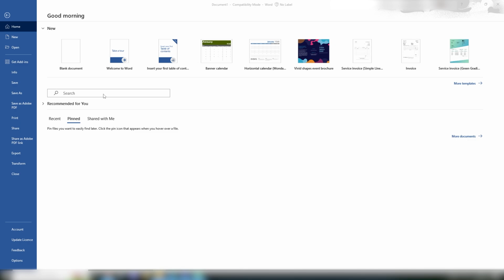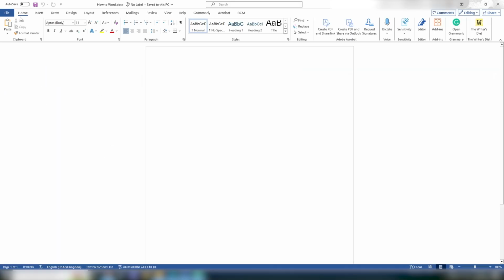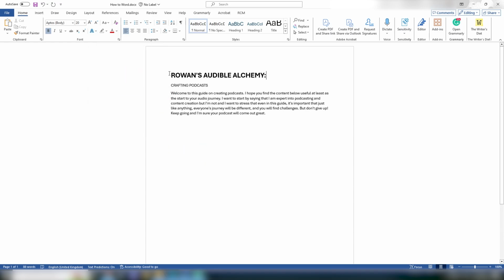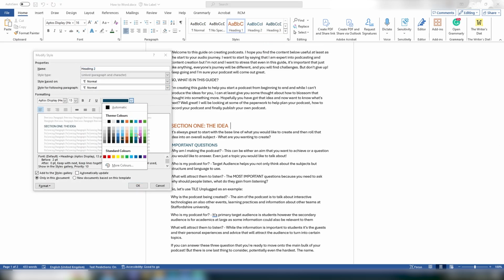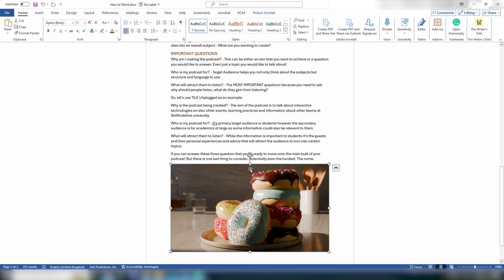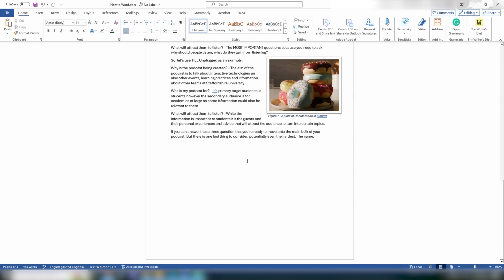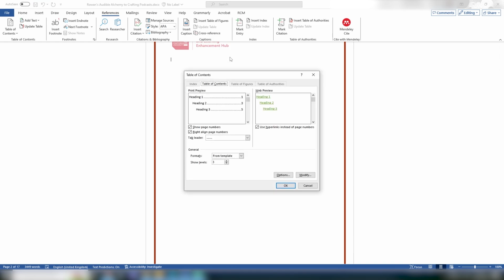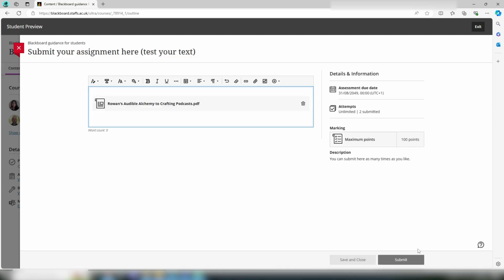A Beginner's guide for Microsoft Word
Link for keyboard shortcuts for international keys can be found

Timestamps for this video:
00:00 Introduction
00:21 What is Microsoft Word
02:04 Word's Splash Screen
03:07 Setting the Language of Word
06:25 Creating a Document
07:52 Layout Ribbon
10:40 Saving a Word Document
14:41 Home Ribbon
16:15 Clipboard
19:29 Font Tab
26:42 Paragraph Tab
28:03 Bullet Points and Number Points
30:20 Line Spacing
30:43 Styles Ribbon
34:15 Headings
38:56 Insert Ribbon
39:30 Cover Page
40:08 Creating a Page Break
40:35 Creating a Blank Page
41:30 Creating a Table
45:53 Adding images
47:35 Image Settings
49:10 Removing the background from an image
50:02 Image Adjustments
50:50 Alternative Text
53:03 Captioning an Image
54:18 Adding a Shape
54:41 Adding a Chart
59:02 Adding a URL link to text
01:01:05 Non-destructive comments
01:01:56 Headers and Footers
01:02:26 Page Numbering
01:03:10 Adding a Text Box
01:04:51 Signature Line
01:05:27 Draw Ribbon
01:06:16 Snipping tool
01:06:55 References Ribbon
01:07:44 Adding a Contents Page
01:11:20 Inserting a Footnotes
01:16:40 Sharing a document with Collaborators
01:18:48 Submitting a Document to Blackboard
01:20:40 Saving as a PDF
01:21:47 Outro